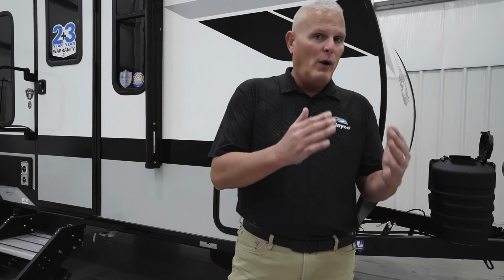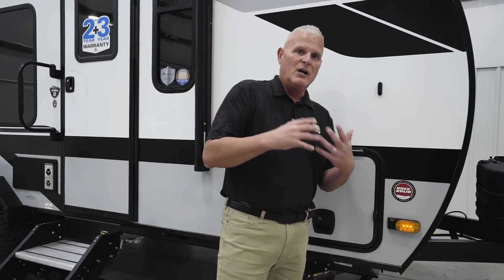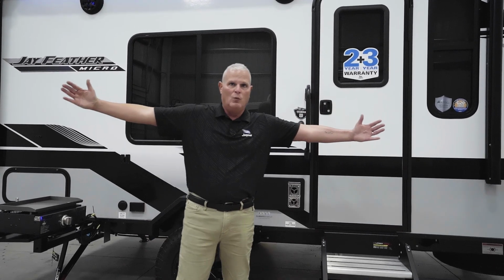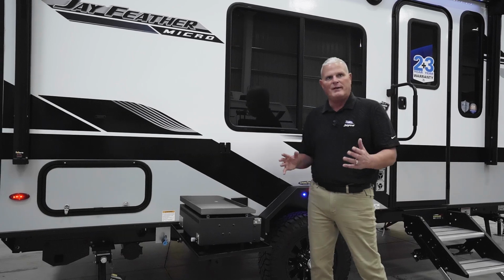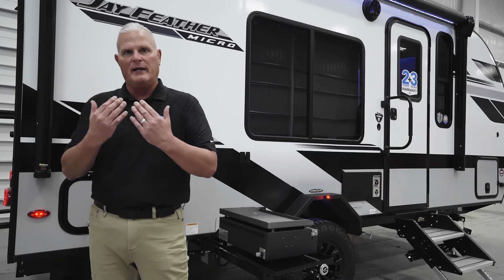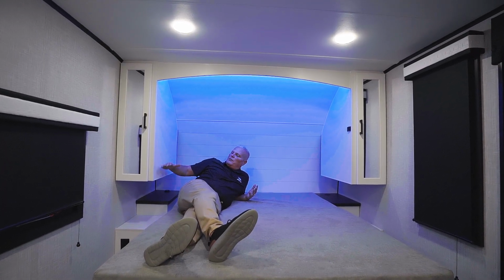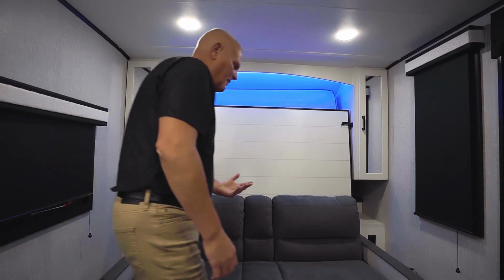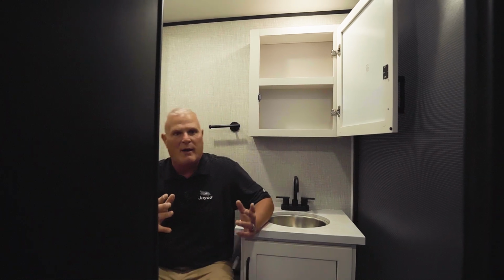2025 Jay Feather Micro Travel Trailer - Full Product Walkthrough - Jayco RV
The Jay Feather Micro is a travel trailer that makes towing a breeze, thanks to its prepped and prewired rear and side camera viewing. This feature allows you to arrive at the campground feeling less stressed from the drive and confident in the stability of your stay, provided by the Rock-Solid Stabilizer System. The power tongue jack on the A-frame, coupled with quick-drop stabilizer jacks, offers a noticeable difference compared to the industry-standard scissor jacks found on other brands. Additionally, the adult-friendly 18-inch wide rear-mounted ladder and the Rock-Solid Stabilizer System combine to ensure safe access to the roof at any time. Other perks include a rear two-inch rear receiver, an under-mount sewer hose carrier, and a spare tire.

New this year, the 2025 Jay Feather Micro features classy seamless countertops throughout and stainless-steel kitchen and bath sinks. We've added a new roller-style shower enclosure that opens up the space in the bathroom (excludes 166FBS). And it only gets better with the all-new InVision Suite appliance package, which offers an 11 cubic foot 12V fridge standard - It has a shiny, black glass front with a two-door fridge over the freezer. Every Jay Feather Micro floorplan features oversized cabinet doors and drawers to maximize overall storage space. The cabinet doors are attached with hidden hinges for a sleek new look.

Aside from the decor options creating a fresh and modern space, the interior of this travel trailer offers a number of large windows, for plenty of fresh light and an ambiance worth admiring. The windows have tinting and roller shades with reflective barriers that make for both privacy and a cooler interior. In addition, this travel trailer has a 14-inch, four-speed MaxxAir power roof vent in the main living area and another 14-inch power roof vent in the bathroom, making for easier temperature control. The Jay Feather Micro is Climate Shield™ tested and approved. It has radiant-barrier insulation in the floor, front wall, and roof, and forced heat ducts that run into the underbelly area where the holding tanks are located. Jayco tests the Jay Feather Micro to ensure it can hold ambient temperatures between 0- and 100-degrees Fahrenheit. A 60,000 BTU on-demand tankless water heater and a 55-gallon freshwater tank ensure for warmer water temperatures, even when the ground water is only 55 degrees F.

The Jay Feather Micro is all about comfort and space. It has the amenities you need, and the space you want; allowing you to travel wherever you’d like to go. So, start your journey: the adventure is calling.

Not sure which Jayco RV is right for you? Use our Build & Price tool

is the latest available at the time of publication approval. Jayco RV reserves the right to make changes and to discontinue models without notice or obligation. Photography may show optional equipment or props used for decoration purposes only. RVs built for sale in Canada may differ to conform to Canadian codes.